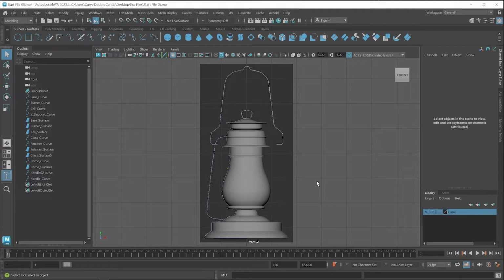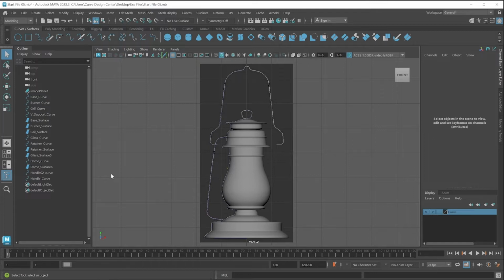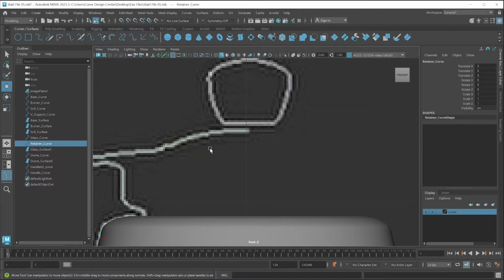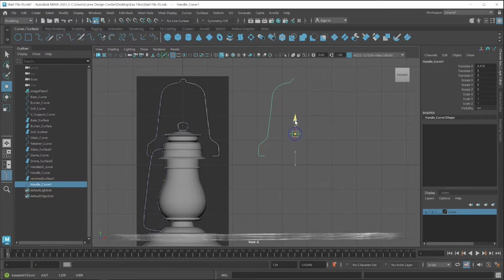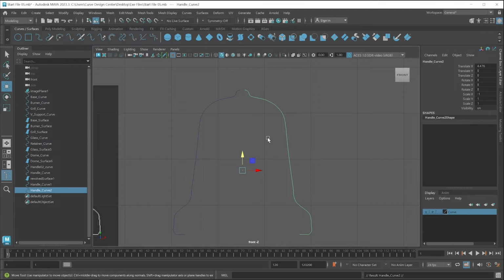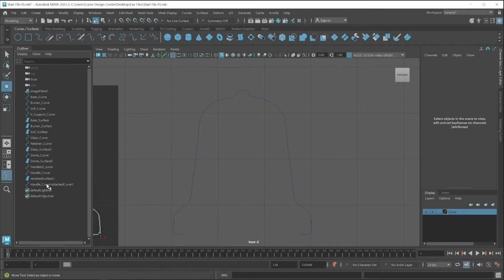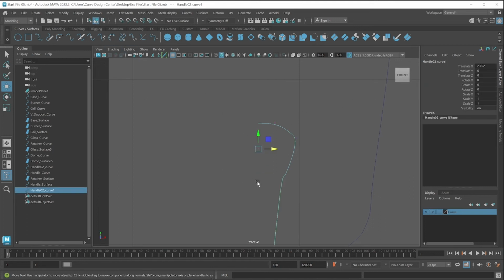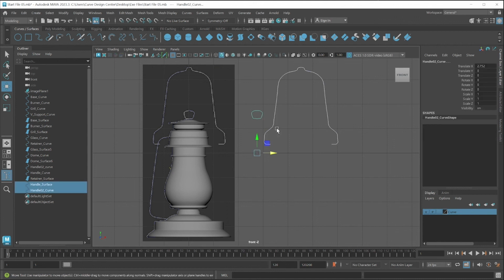Fix Problems & Use Duplicate Special | Lantern Modeling in Maya 2023 | Video 04